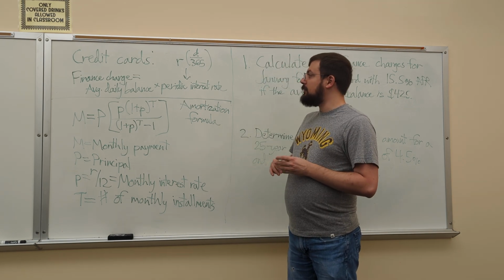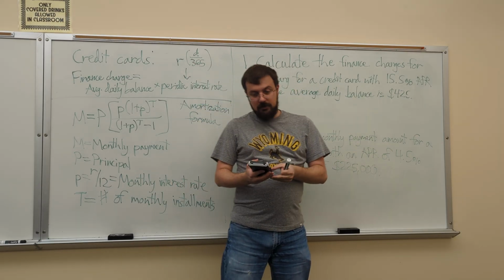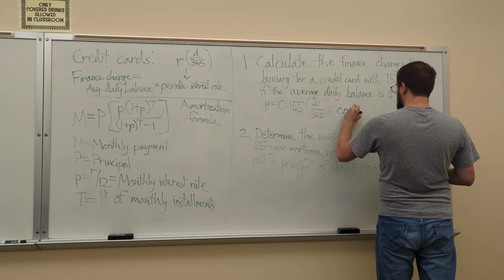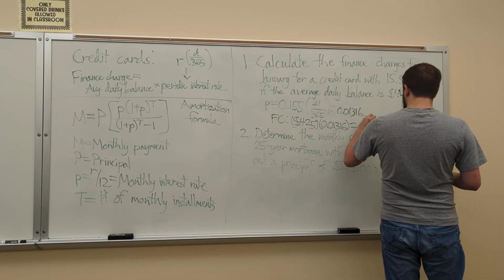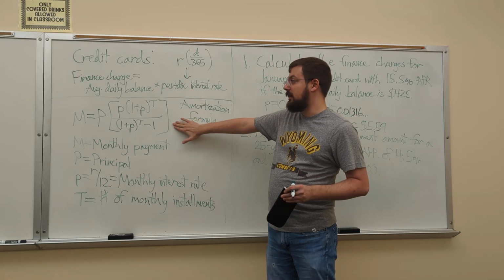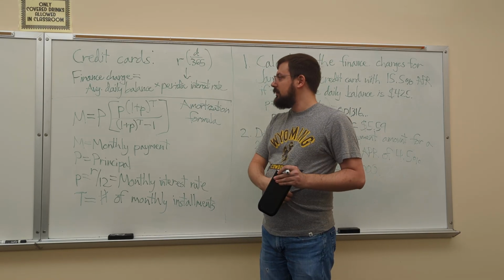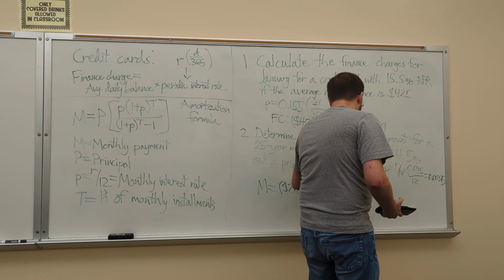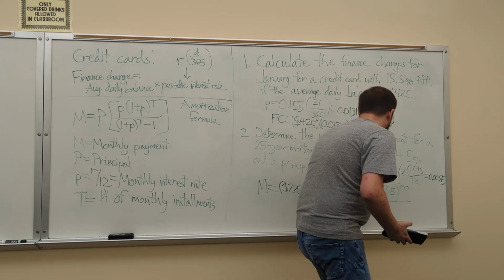Financial Mathematics: Consumer Debt [1-12-26]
Note: The amortization formula used in this video assumes that interest is compounded monthly with the first installment paid one month after the creation of the loan.